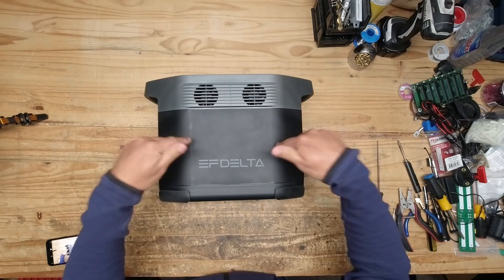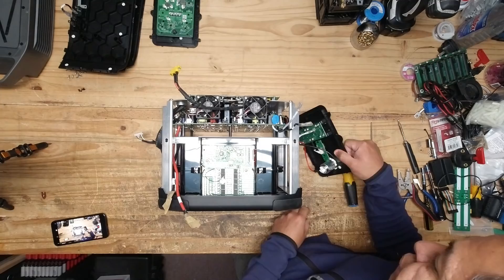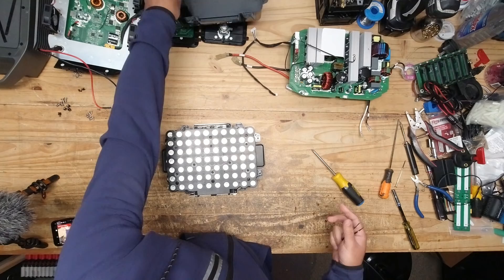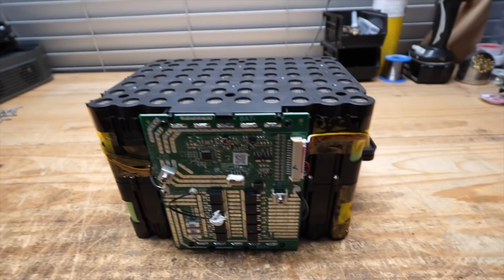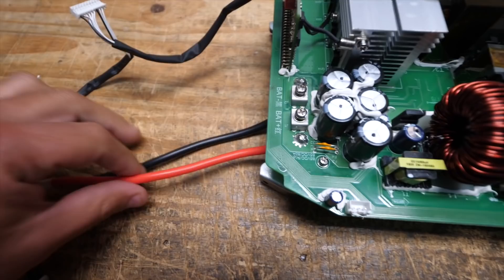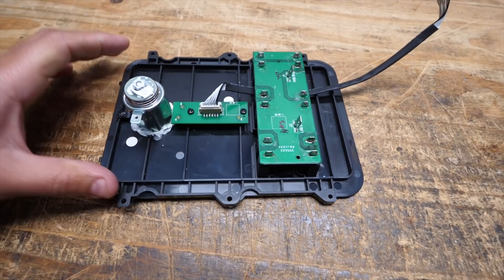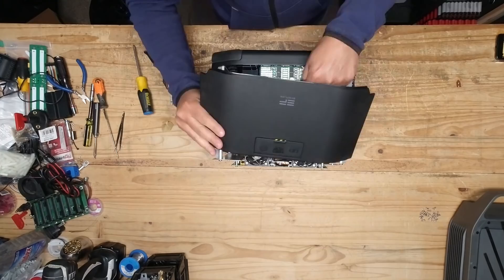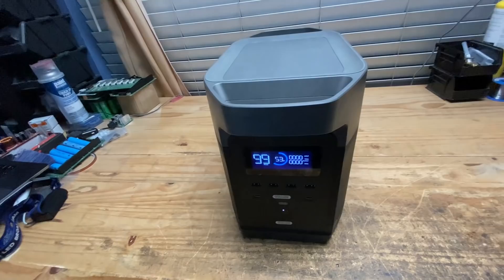ECOFlow Delta 1300 COMPLETE Teardown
FAQ:
4) Where Can I buy Solar Panels?   Flexible
7) Why not use Supercapacitors?